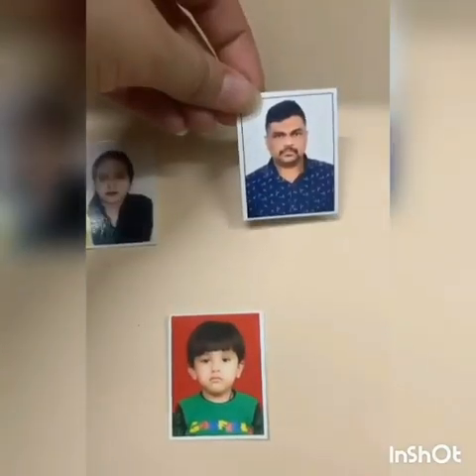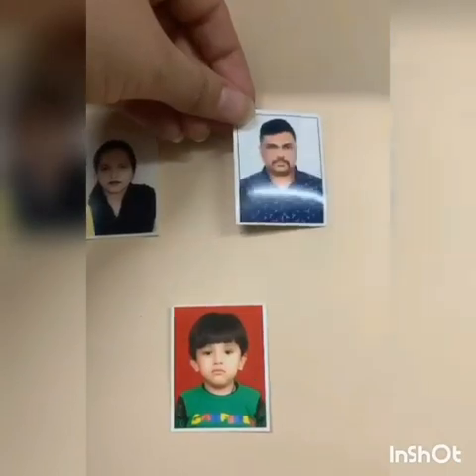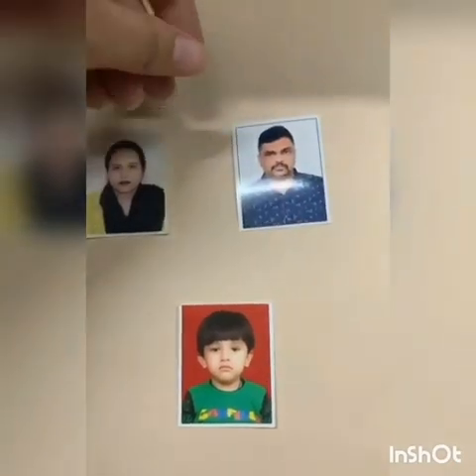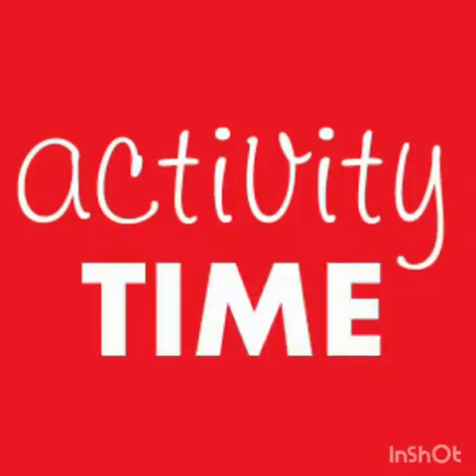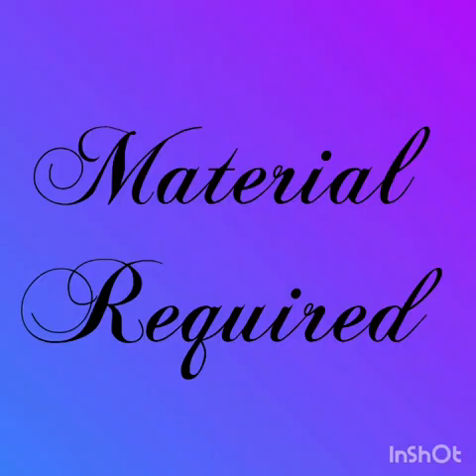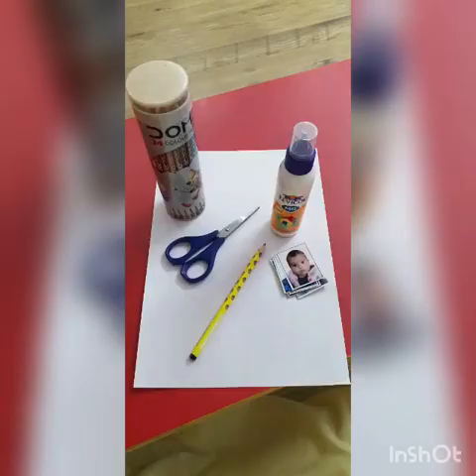Name: JASPREET KAUR Topic: My family Class: Pre SchoolSubject: General Awareness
Name: JASPREET KAUR
Topic: My family
Class: Pre School
Subject: General Awareness